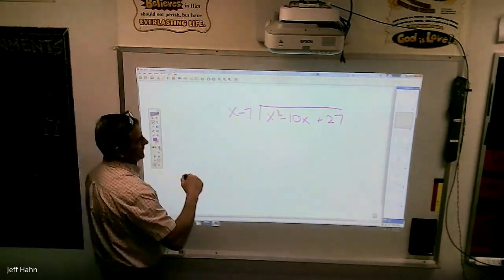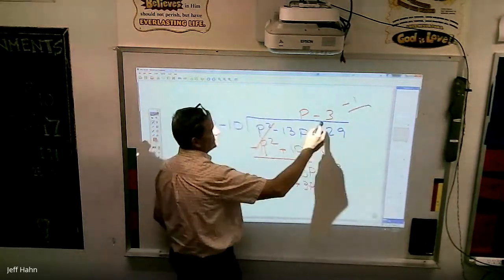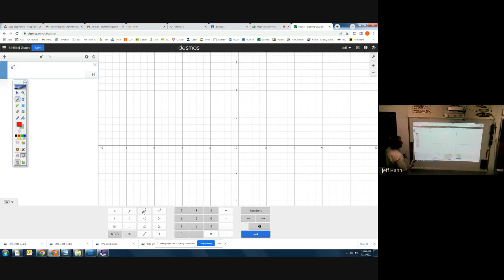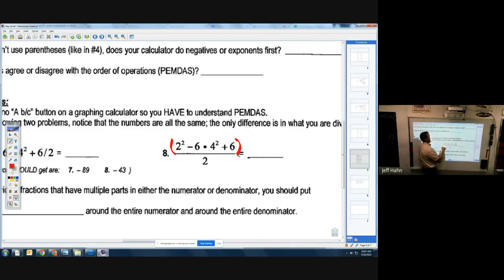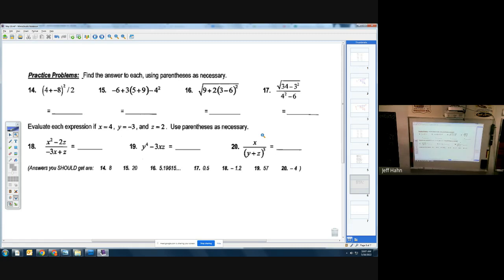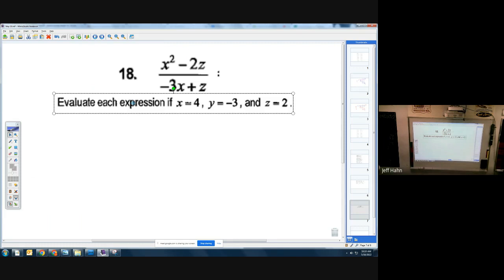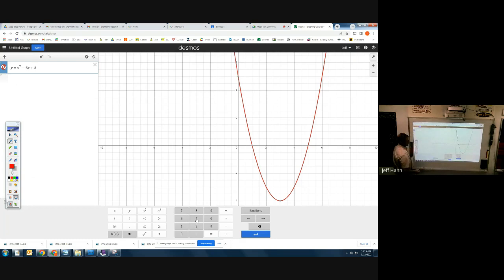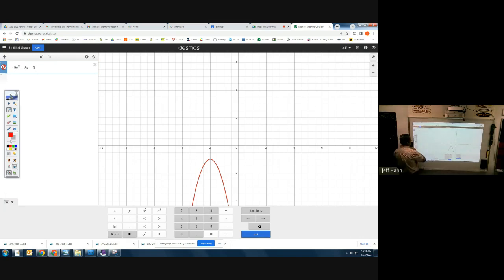8th using a calculator